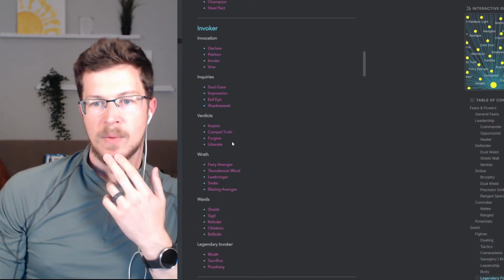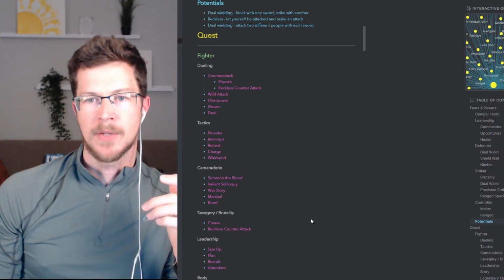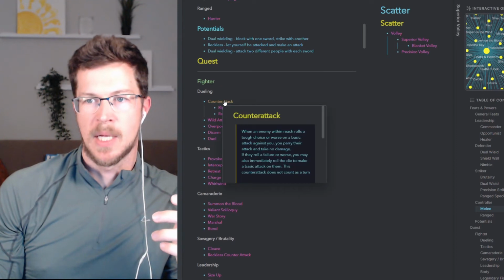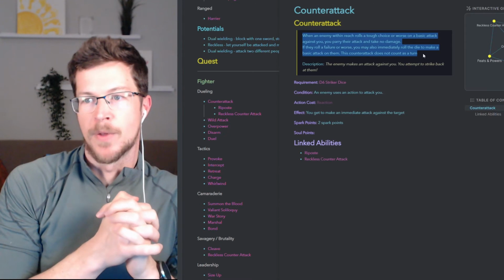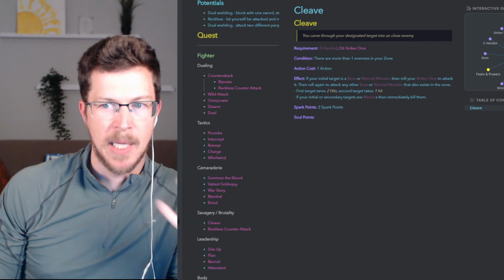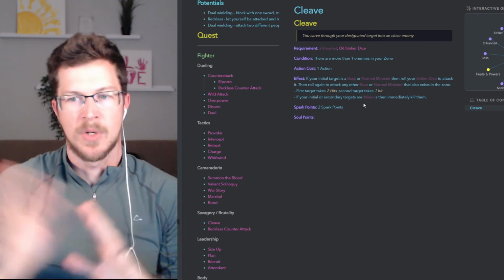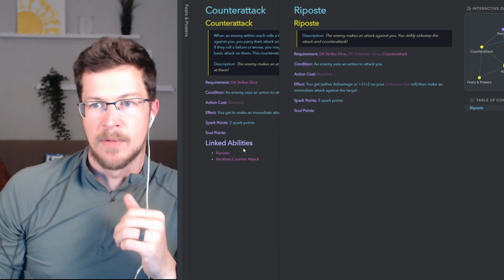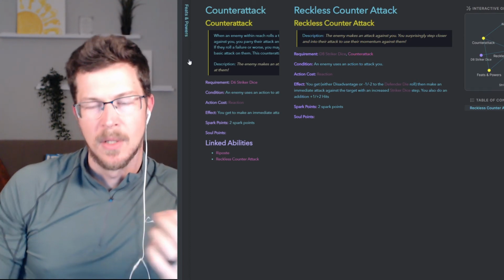Building an RPG: Making Powers more Impactful